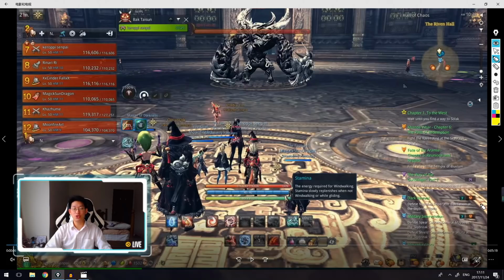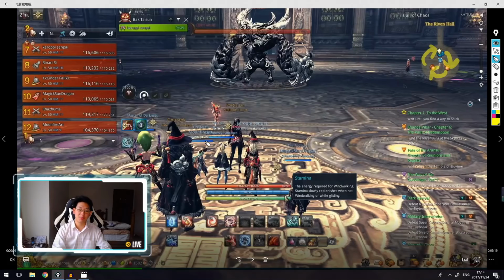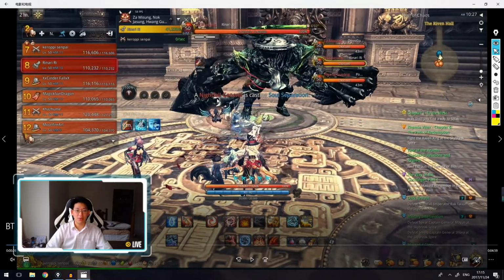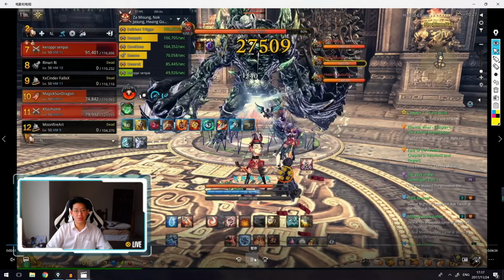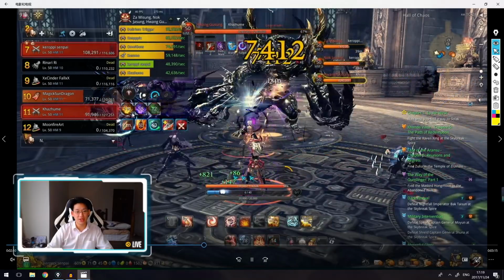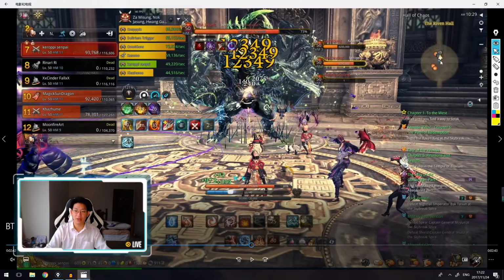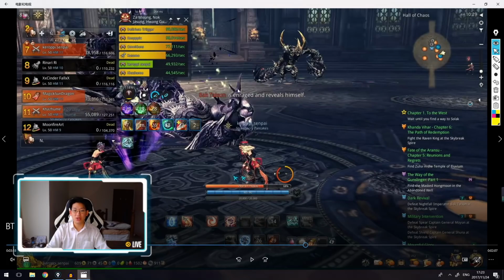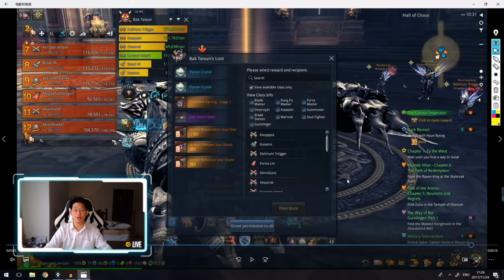[B&S] Black Tower Night Fall Generals Guide [Boss 2]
Team 2 (Outside team) ***DO NO CC THE MINI-BOSS***
This is a guide for Night Fall Generals, the second boss for Black Tower/ Skybreak Spire. If you managed to get past the first boss (Venom Sky Drake) this boss is a piece of cake, just have clear communication with your team and as long as everyone knows what they are doing you'll pass this boss in no time. GL HF! I live in China and use ExpressVPN to upload my YouTube videos!